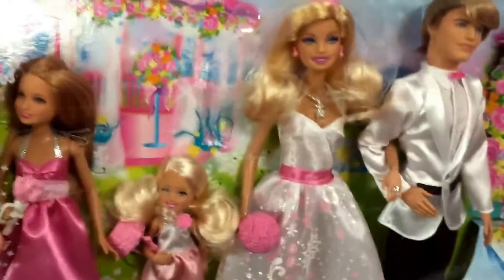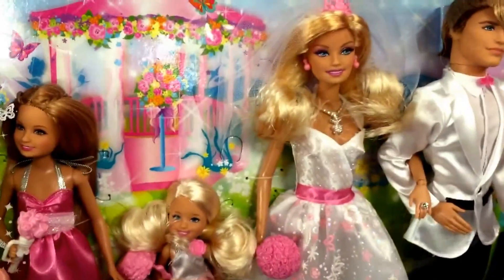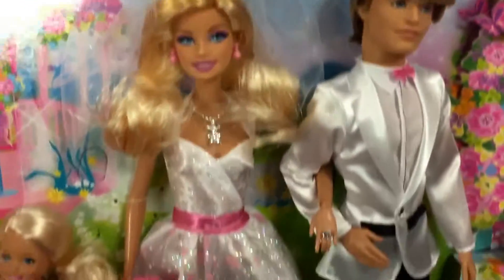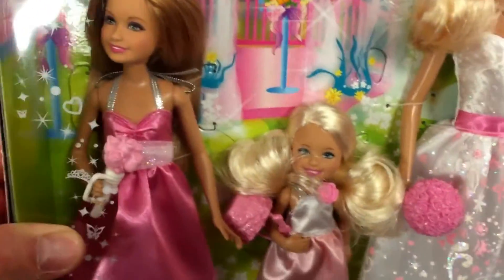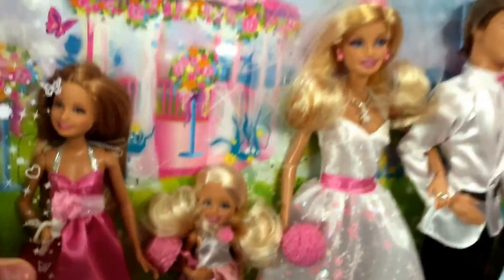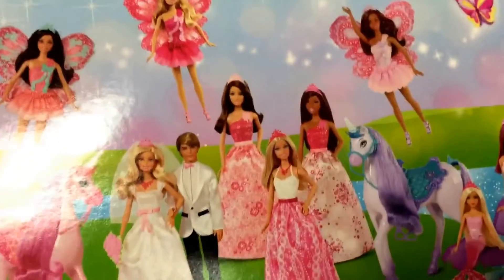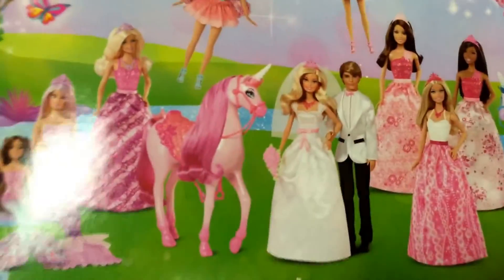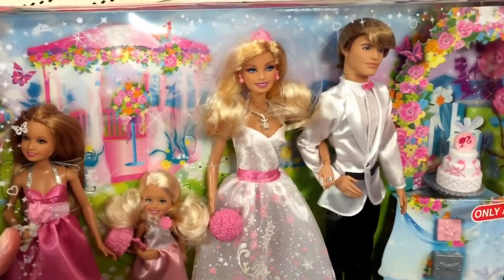BARBIE "Wedding Day" 4 Doll Pack with Bride Groom & Cake Accessories Toy Set / Toy Review